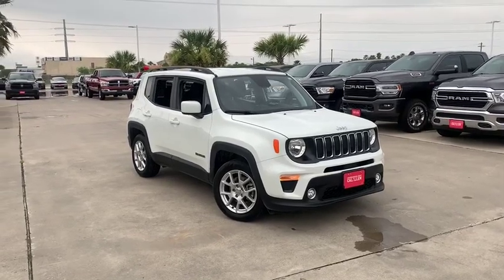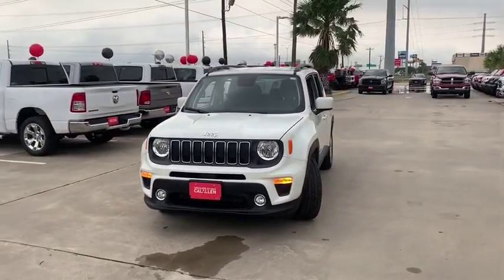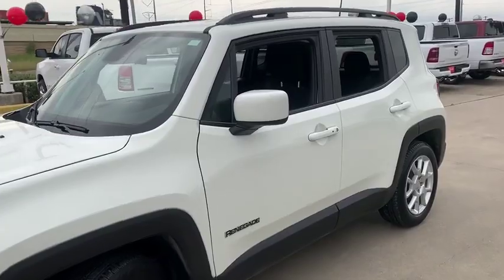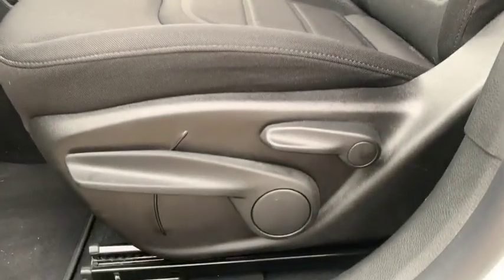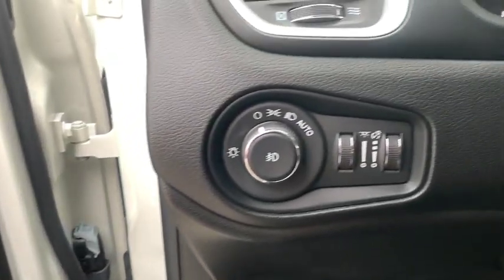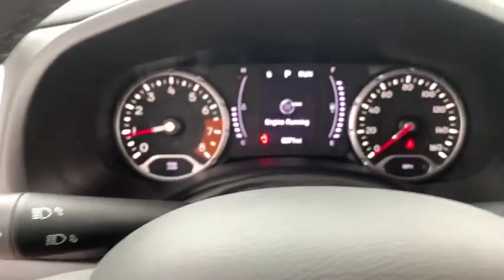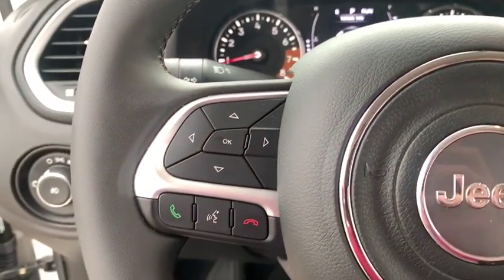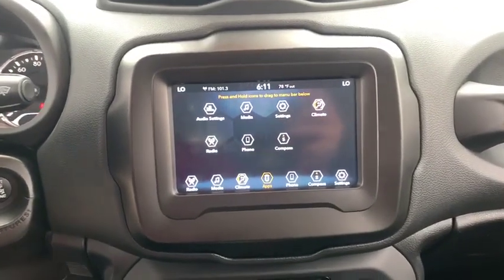2019 Jeep Renegade Corpus Christi, Alice, Kingsville, Beeville, Mathis, TX KPK69546L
Used 2019 Jeep Renegade available in Corpus Christi, Texas at Chryselr Dodge Jeep RAM of Calallen. Servicing the Alice, Kingsville, Beeville, Mathis, TX area.

3688 IH 69 Access Rd

: EPA 30 MPG Hwy/22 MPG City! LOW MILES - 6570! Satellite Radio Back-Up Camera Bluetooth iPod/MP3 Input TRANSMISSION: 9-SPEED 948TE AUTOMATIC. PASSIVE ENTRY REMOTE START PACKAGE Aluminum Wheels ENGINE: 2.4L I4 ZERO EVAP M-AIR WHY BUY FROM US: Chrysler Dodge Jeep Ram of Calallen Where ENERGY EXCITEMENT AND ENTHUSIASM is not our MOTTO but our LIFESTYLE. So take the drive and see why we are the fastest growing store on the Coastal Bend OPTION PACKAGES: PASSIVE ENTRY REMOTE START PACKAGE Keyless Entry w/Panic Alarm Remote Start System TRANSMISSION: 9-SPEED 948TE AUTOMATIC (STD). Fuel economy calculations based on original manufacturer data for trim engine configuration.